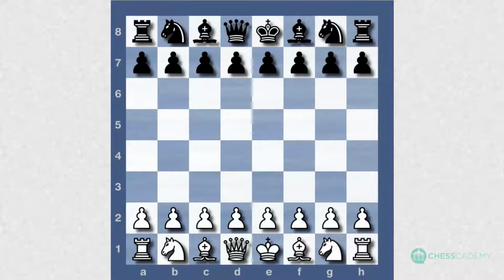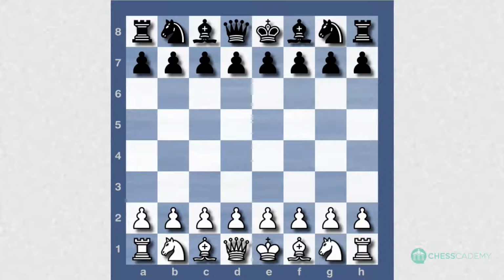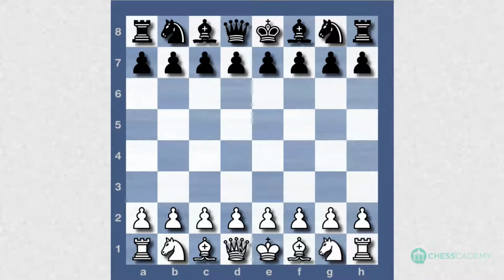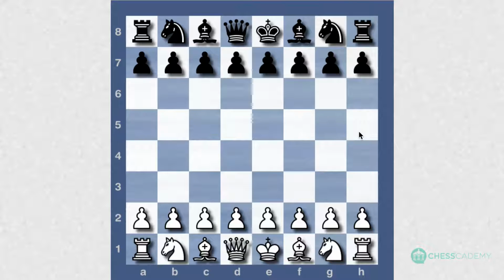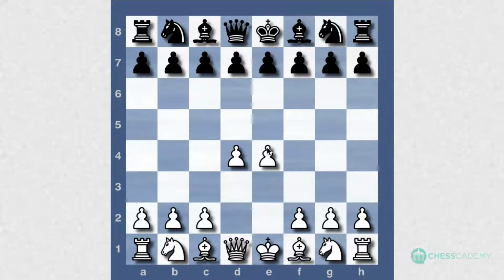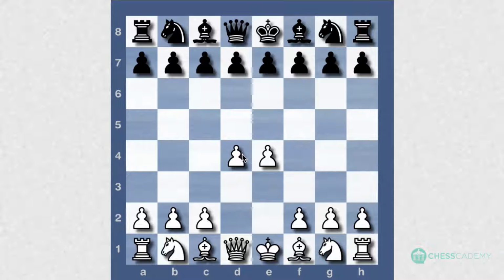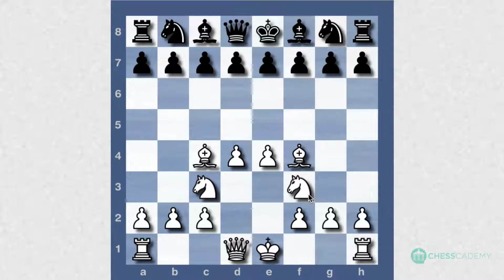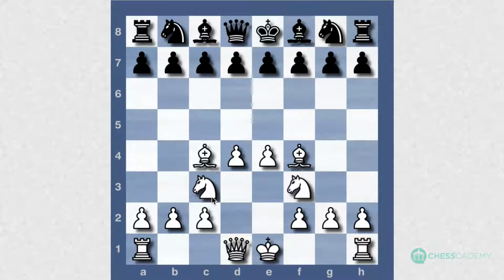Basic Strategy - Getting Started #4